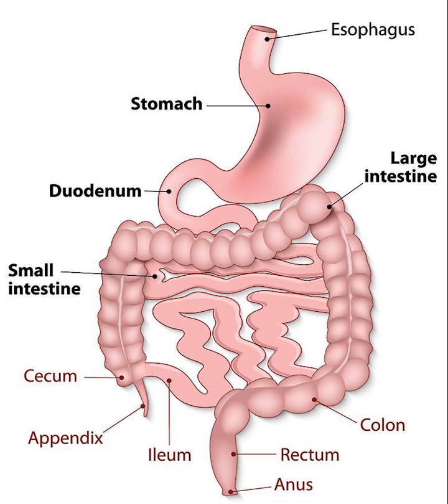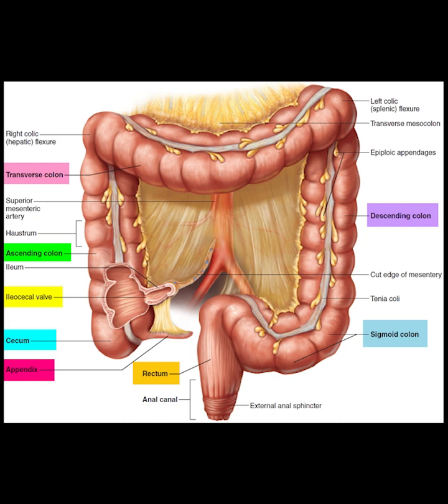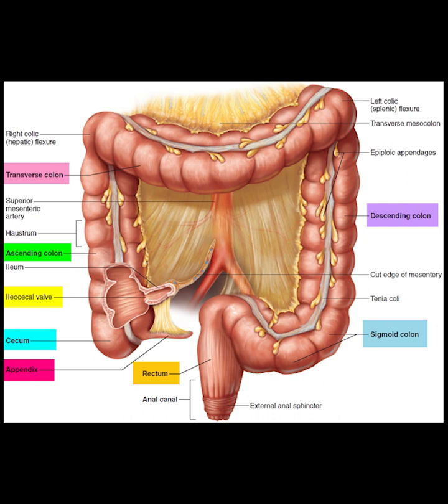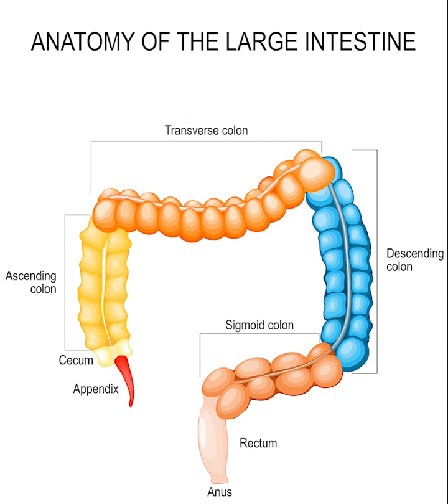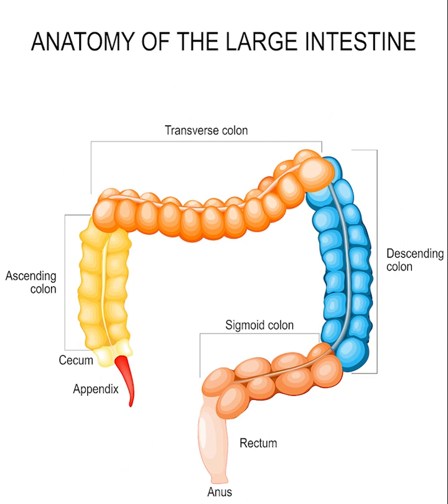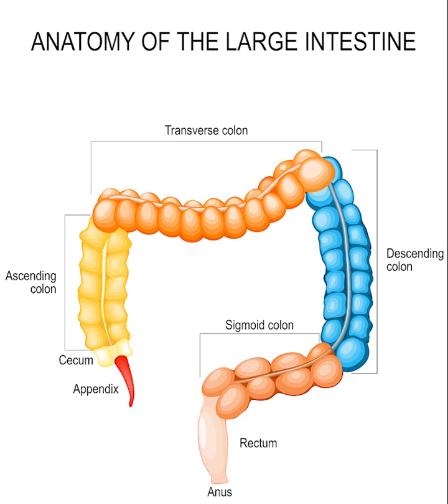ANATOMY OF THE LARGE INTESTINE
hello friends. this is the anatomy of the large intestine. The large intestine, also known as the large bowel, is the last part of the gastrointestinal tract and of the digestive system in tetrapods. Water is absorbed here and the remaining waste material is stored in the rectum as feces before being removed by defecation. The colon is the longest portion of the large intestine, and the terms are often used interchangeably but most sources define the large intestine as the combination of the cecum, colon, rectum, and anal canal. Some other sources exclude the anal canal.

In humans, the large intestine begins in the right iliac region of the pelvis, just at or below the waist, where it is joined to the end of the small intestine at the cecum, via the ileocecal valve. It then continues as the colon ascending the abdomen, across the width of the abdominal cavity as the transverse colon, and then descending to the rectum and its endpoint at the anal canal. Overall, in humans, the large intestine is about 1.5 metres long, which is about one-fifth of the whole length of the human gastrointestinal tract.

see the Illustration of the large intestine.
The colon of the large intestine is the last part of the digestive system. It has a segmented appearance due to a series of saccules called haustra. It extracts water and salt from solid wastes before they are eliminated from the body and is the site in which the fermentation of unabsorbed material by the gut microbiota occurs. Unlike the small intestine, the colon does not play a major role in absorption of foods and nutrients. About 1.5 litres or 45 ounces of water arrives in the colon each day.

The colon is the longest part of the large intestine and its average length in the adult human is 65 inches or 166 cm,  (range of 80 to 313 cm) for males, and 61 inches or 155 cm , (range of 80 to 214 cm) for females.

In mammals, the large intestine consists of the cecum, (including the appendix), colon (the longest part), rectum, and anal canal.

The four sections of the colon are: the ascending colon, transverse colon, descending colon, and sigmoid colon.
    Hola amigos. esta es la anatomía del intestino grueso. El intestino grueso, también conocido como intestino grueso, es la última parte del tracto gastrointestinal y del sistema digestivo en los tetrápodos. El agua se absorbe aquí y el material de desecho restante se almacena en el recto como heces antes de eliminarse mediante la defecación. El colon es la porción más larga del intestino grueso, y los términos a menudo se usan indistintamente, pero la mayoría de las fuentes definen el intestino grueso como la combinación del ciego, el colon, el recto y el canal anal. Algunas otras fuentes excluyen el canal anal.

En los seres humanos, el intestino grueso comienza en la región ilíaca derecha de la pelvis, justo a la altura de la cintura o por debajo de ella, donde se une al final del intestino delgado en el ciego, a través de la válvula ileocecal. Luego continúa como el colon ascendiendo por el abdomen, a lo ancho de la cavidad abdominal como el colon transverso, y luego desciende hasta el recto y su punto final en el canal anal. En general, en los seres humanos, el intestino grueso mide aproximadamente 1,5 metros de largo, que es aproximadamente una quinta parte de la longitud total del tracto gastrointestinal humano.

vea la Ilustración del intestino grueso.
El colon del intestino grueso es la última parte del sistema digestivo. Tiene un aspecto segmentado debido a una serie de sáculos llamados haustra. Extrae agua y sal de los desechos sólidos antes de que sean eliminados del cuerpo y es el sitio en el que se produce la fermentación del material no absorbido por la microbiota intestinal. A diferencia del intestino delgado, el colon no juega un papel importante en la absorción de alimentos y nutrientes. Alrededor de 1,5 litros o 45 onzas de agua llegan al colon cada día.

El colon es la parte más larga del intestino grueso y su longitud promedio en el ser humano adulto es de 65 pulgadas o 166 cm (rango de 80 a 313 cm) para los hombres, y de 61 pulgadas o 155 cm (rango de 80 a 214 cm). ) para mujeres.

En los mamíferos, el intestino grueso consiste en el ciego (incluido el apéndice), el colon (la parte más larga), el recto y el canal anal.

Las cuatro secciones del colon son: el colon ascendente, el colon transverso, el colon descendente y el colon sigmoide.